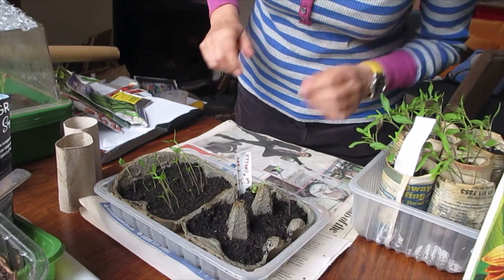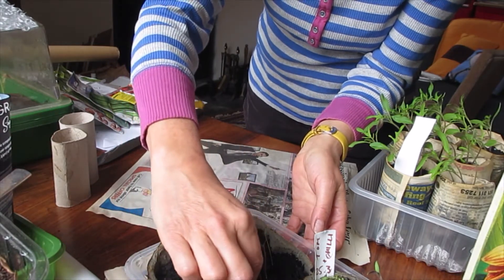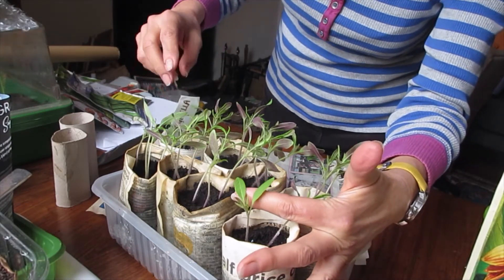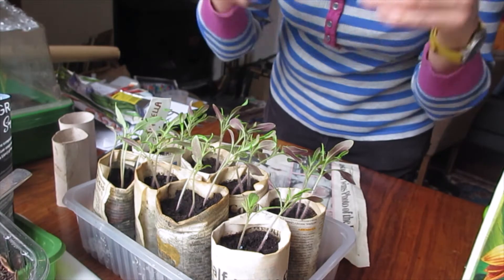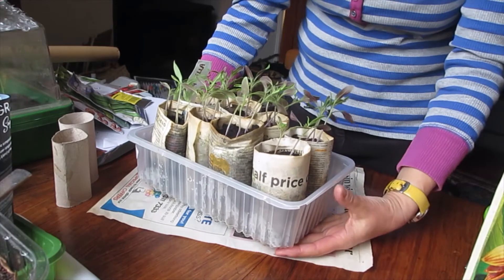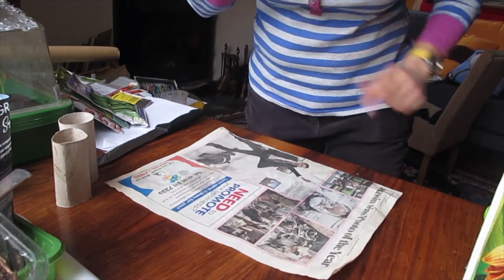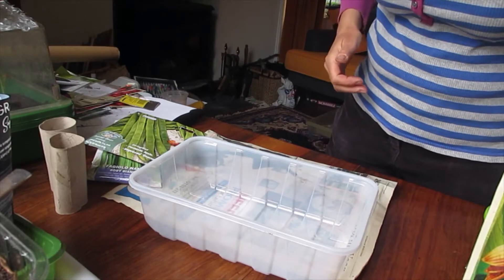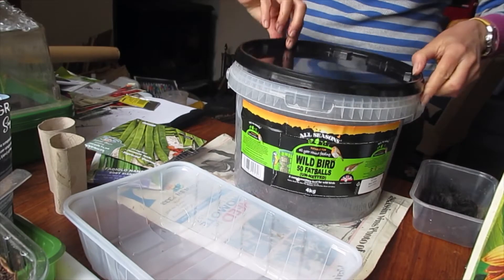Heeere's Tom!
Here's our brave lonely tomato seedling and a gang of chillis on their way.
Time to get tender beans sown now. And use those toilet rolls!
Sorry for abrupt end - battery died...